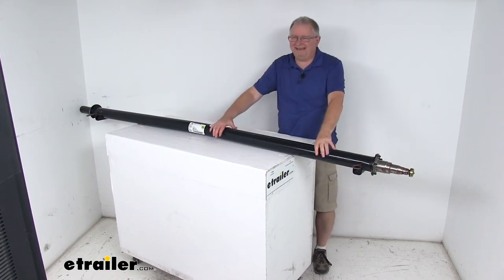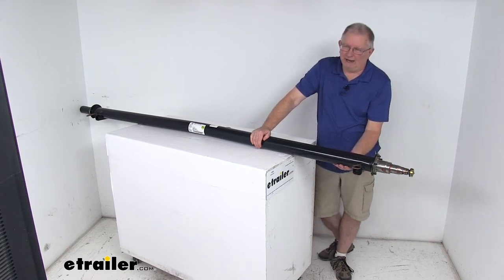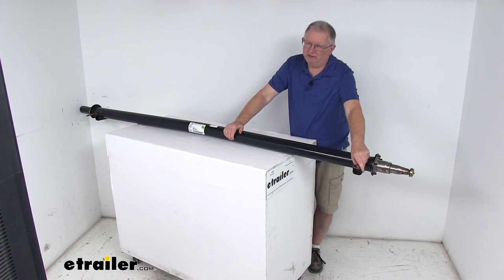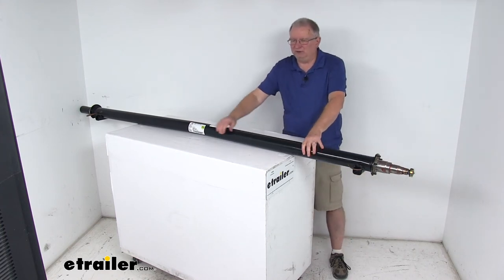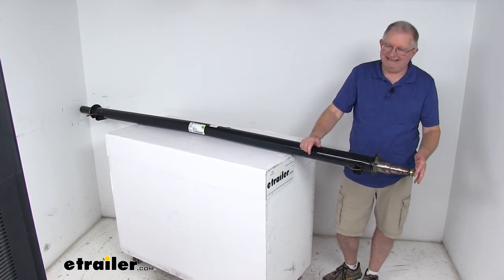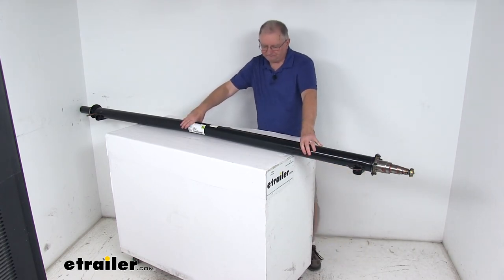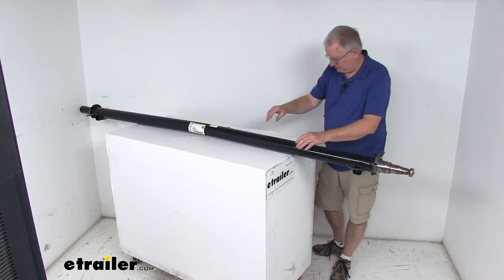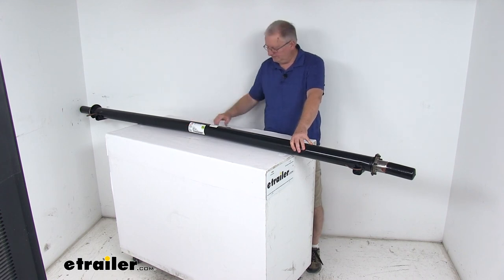etrailer | Review of Dexter Axle Trailer Axles - Leaf Spring Suspension - 8327820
Today, we're going to take a look at the Dexter 89" long 5,200-pound trailer axle beam with the E-Z Lube spindles. Now, this axle beam will act as part of your trailer suspension system. It replaces an axle on your trailer, and you can fabricate a suspension to fit your application. This is a high strength steel construction. The actual tubing diameter on this is 3", and this is an underslung design axle. By that, we mean the spring seats here that your leaf springs mount to, they're welded to the underside of the axle, and that gives you a nice low ride height.

It makes it easier to load and unload your trailer. Now, the spring seats, the spindles, and the brake flange, as you can see here, are all welded onto the axle. The brake flange is a five-bolt design.Now, you might notice the bend in the center of the axle right here. This is what will ensure the proper camber angle. When installing this axle, you want to make sure that bend faces up, and the label right here should face the rear of the trailer.

Now, if that label happens to be missing, you just look at these wires here, that they run through the axle that are for your electric brakes. These should also face the rear of the trailer, and these electric brake wires are included if you're going to be installing electric brakes to the axle.Now, having the center ride a bit higher and the sides of the actual bend lower allows this axle to give just enough to compensate for the load in the trailer. This bend will create a nice zero camber angle for even road-to-tread contact across the width of your trailer tires and ensures that the angle of the wheels are correct for your towing needs.The result gives you a nice, excellent straight-line acceleration for steady, controlled towing. You can see it's a straight, easy loop spindle. There's no drop to it, and the E-Z Lube spindles are nice because they have the built-in grease zerk fitting on the end here, which allows for a nice, simple, easy lubrication of your bearings without having to disassemble the whole hub assembly.

Most of the times when you go to grease your bearings, you have to take your hub off, take your bearings out, grease the bearings individually, put them all back in, slide it all back on. With the E-Z Lube, what's nice is you just, as your hub's already installed in here, put your grease gun on there, pumps grease right into the bearings, and you're all ready to go. Very simple to do.Now, this part will include the castle nuts, the D washers, the retaining washers. The bearings that fit this are sold separately. This part is made in the USA.

Weight capacity again on this is 5,200 pounds. Now, when you do purchase an axle, there's two critical measurements you need to be aware of. The hub-face-to-hub-face length, and what that is, when your hub is installed on here, you measure from the hub face on this side to the hub face on that side. This one will measure 89" with the hubs installed, and the other one is the spring-center-to-spring-center length. So, if you measure from the spring seats we talked about earlier, the center of it, to the center of that spring seat, on this one it's going to measure 74", which is usually your trailer width also.One last thing is when we do ship these, they won't be exposed like this. We actually cover them up. We'll put a coating of grease on here to protect it from any corrosion, and then we have these really thick, rubber boots that would just slide over the ends. Then, they install right on there and then we wrap them. Same way on that end, we'll wrap that. So, that actually protects that spindle from any damage and corrosion. But that should do it for the review on the Dexter 89" long 5,200-pound trailer axle beam with the E-Z Lube spindles.